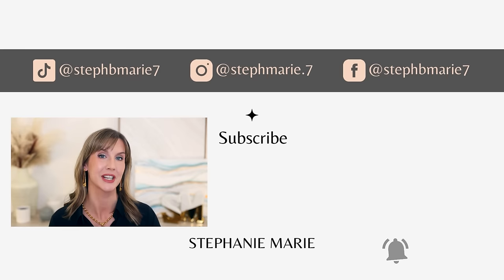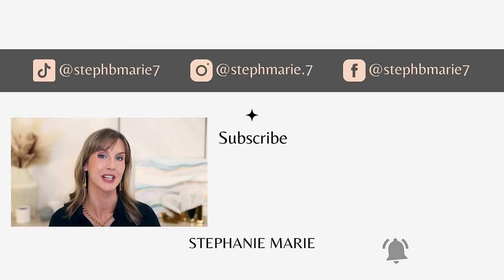My MOST LOVED (& Hated) Products in February | 2024 Monthly Beauty Favorites & Fails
These current makeup & beauty favorites stood out to me the most in February! Click here for more info & codes →   :

► PRODUCTS

► BEHIND ME
Wall color Benjamin Moore Swiss Coffee